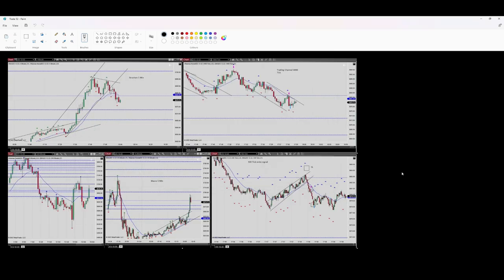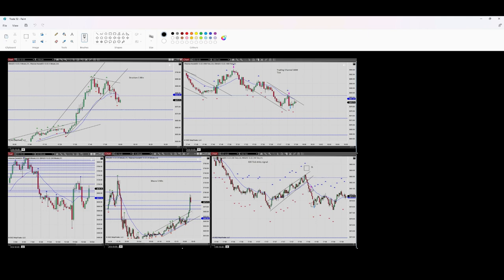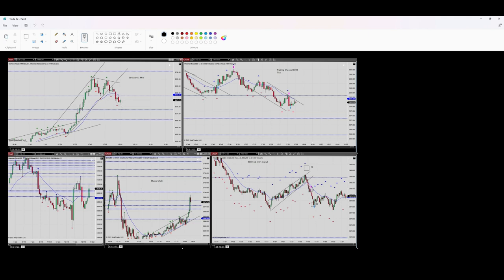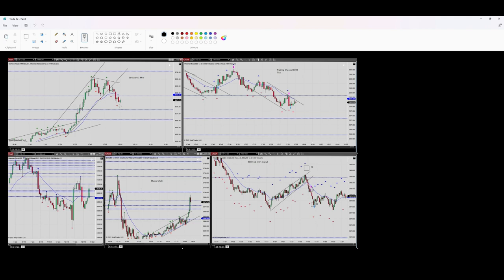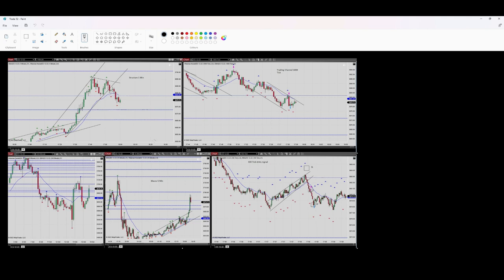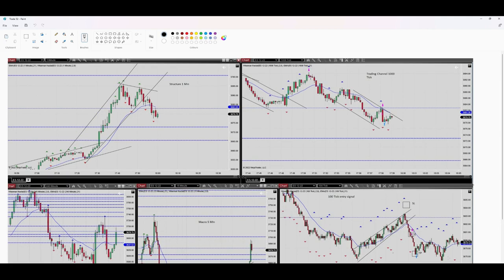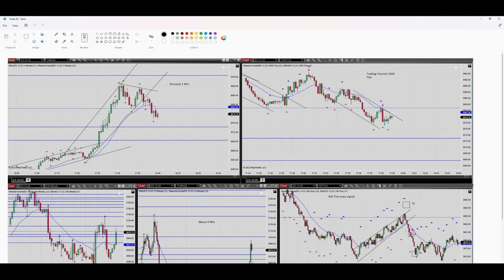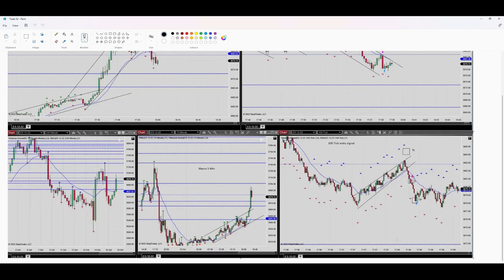Price Action Algo Trading Journal: S&P500 E-Mini Futures Contract - 17 Oct 2022